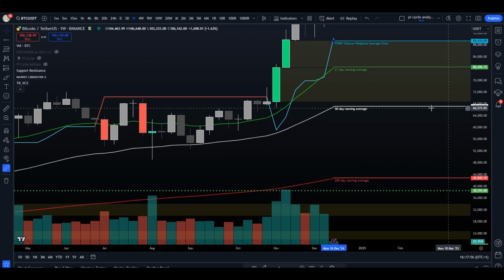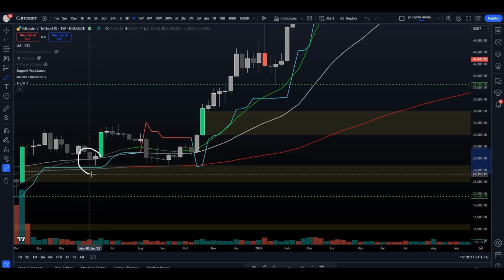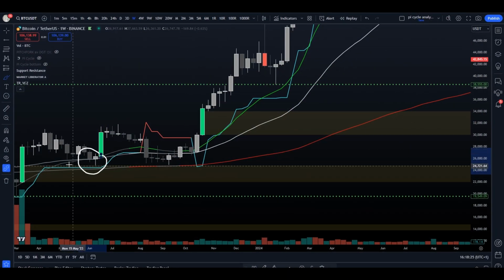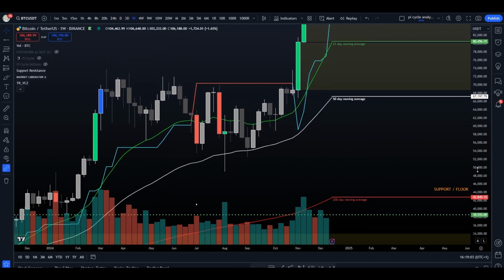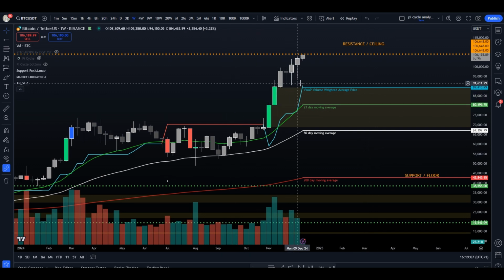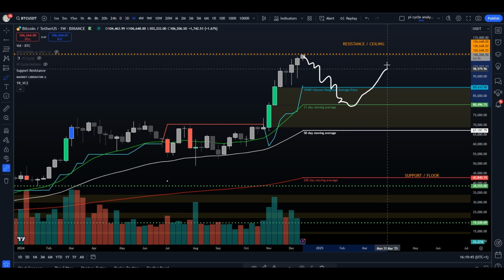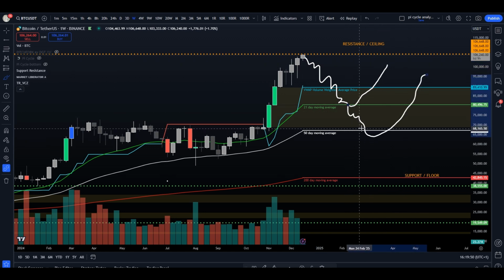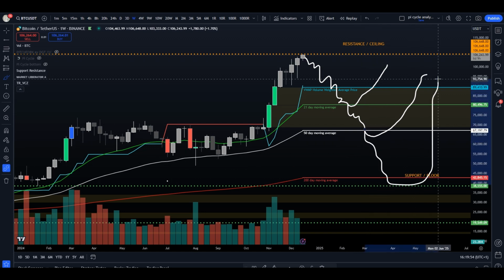Bonus Tutorials Moving Averages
Welcome to our tutorial on moving averages.
Moving averages are a lagging indicator and if used correctly are  powerful and can also show market cycles and also how to highlight areas of significant support and resistance .Very similar way to how we would measure our support and resistance levels using Fibonacci levels.
Today, let's dive into moving averages . Moving averages smooth out price action, showing the direction of a trend.
The simple moving average calculates the average over a set period, while the exponential moving average, which we don't have on our charts at the moment, gives more weight to recent prices. Crossovers like the 50-day and the 200-day moving averages can signal bullish momentum, known as a golden cross.
Let me just get to the chart and show you exactly where the moving averages crossed. It was over here. This is where we got our bullish cross, right over here on this candle, and you can see that the 21-day crossed over the 51-day. There’s also a bigger cross here when the 50-day (the white one) crosses above the 200-day. These are known as bullish crossovers, alternatively known as a golden cross for the 50 and 200-day crossover, and a silver cross for the 21 and 50-day crossover.
Let's just scroll out again. The blue line here is the volume-weighted average price (VWAP). This is a very important level where we find support and resistance flips. Here, we can see this green candle came up into resistance, dipped back down, was rejected, and once we confirmed this as support, the price continued up. So this is a bullish VWAP, and when it is above price, it's a red VWAP (volume-weighted average price).
Price can retrace to any of these moving averages. We could get a bounce from the 21-day, a powerful bounce from the 50-day, or on a very deep retracement, a solid bounce off the 200-day moving average.